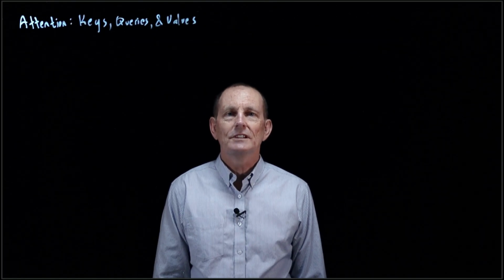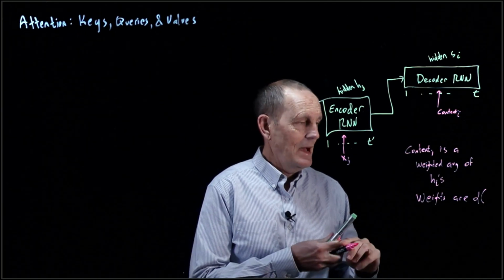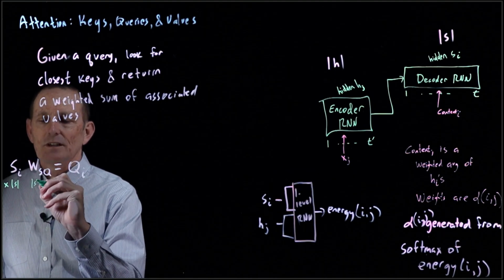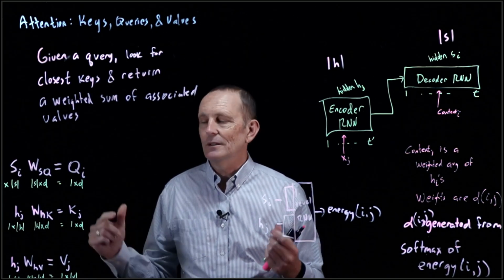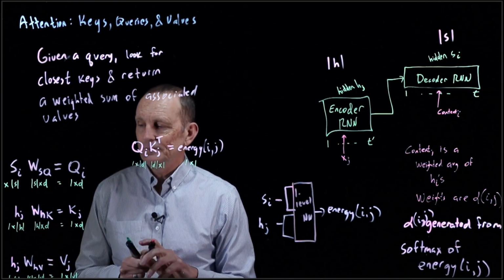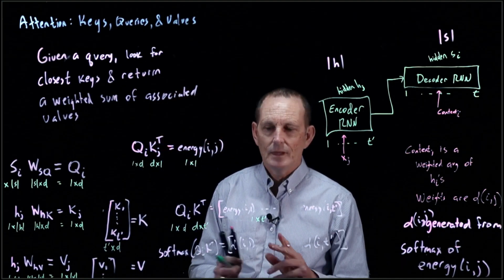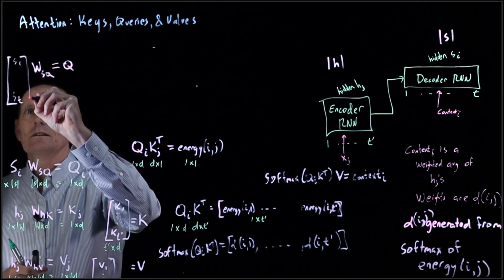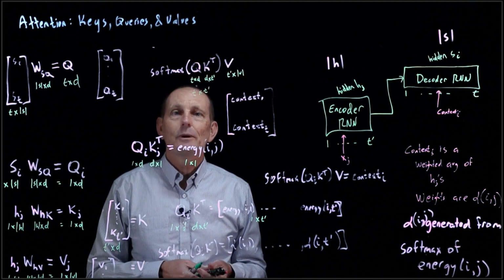CS 152 NN—27: Attention: Keys, Queries, & Values